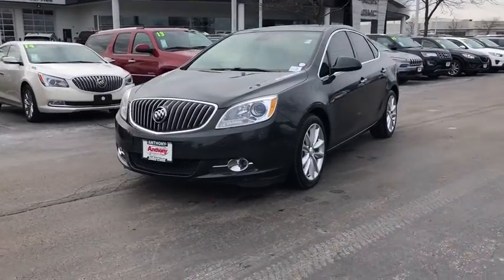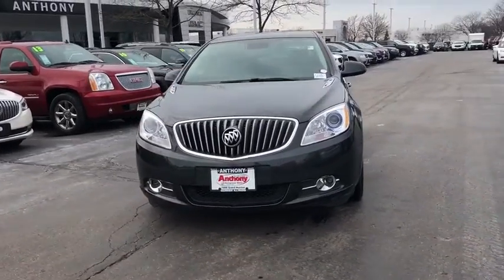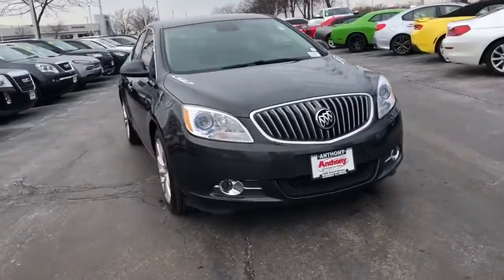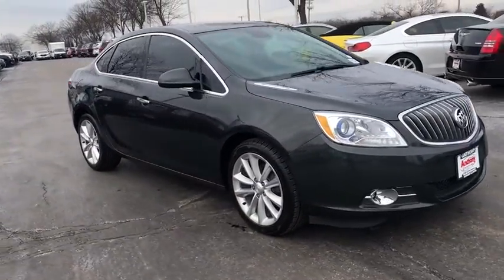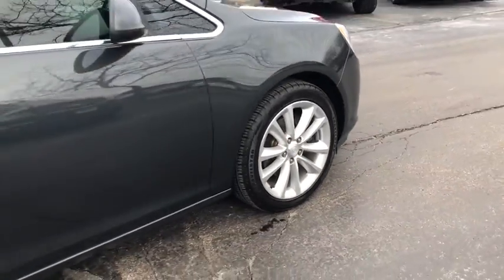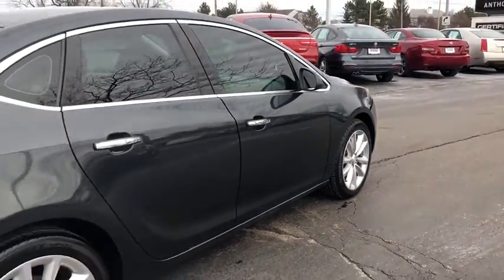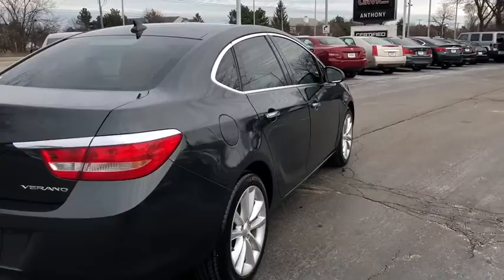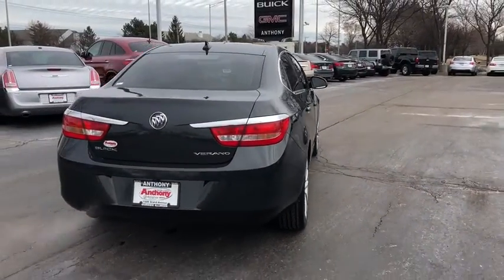2014 Buick Verano Gurnee, Waukegan, Kenosha, Arlington Heights, Libertyville, IL 12257